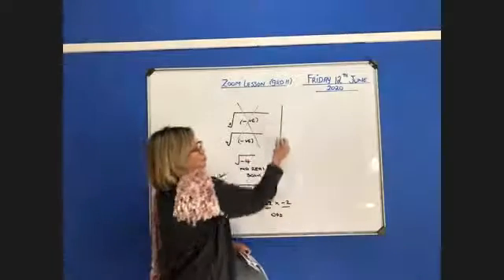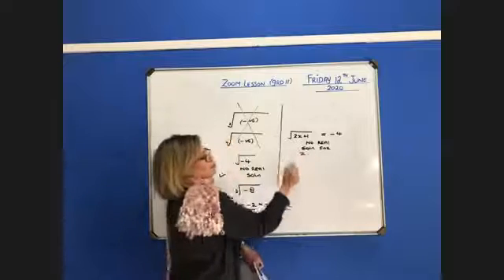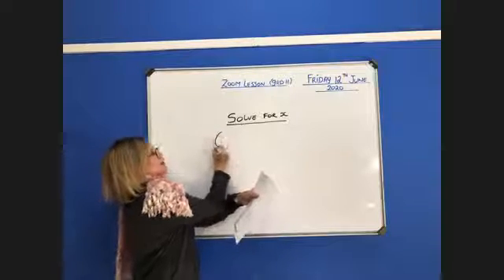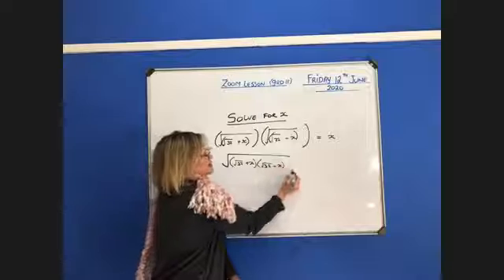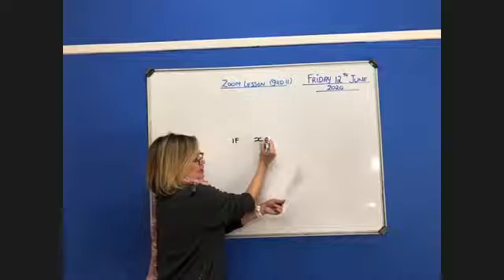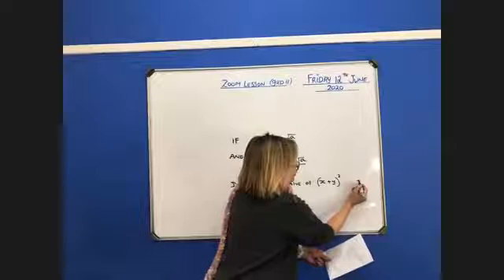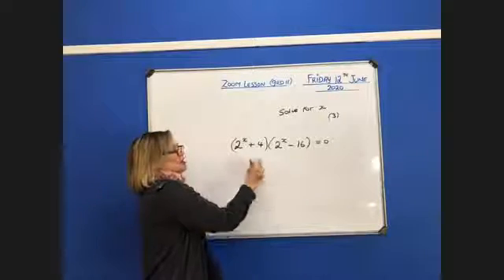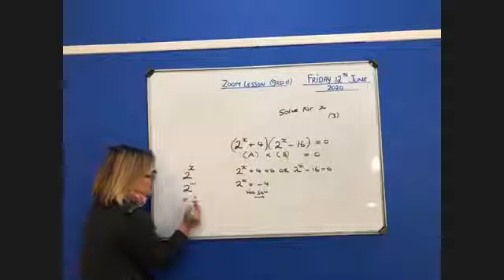Maths Zoom Lesson (12/06/2020)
Ms Holmboe does more surd questions.
This is a recorded zoom meeting held on the 12th of June 2020.